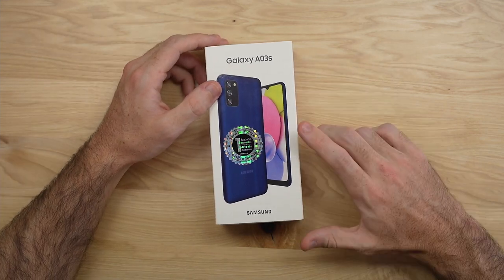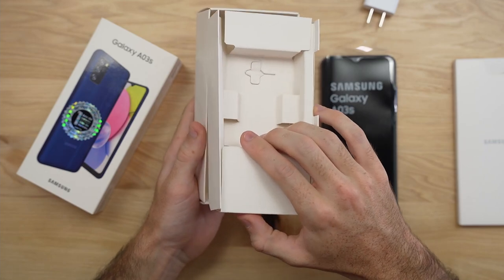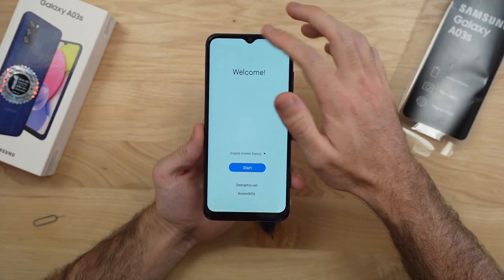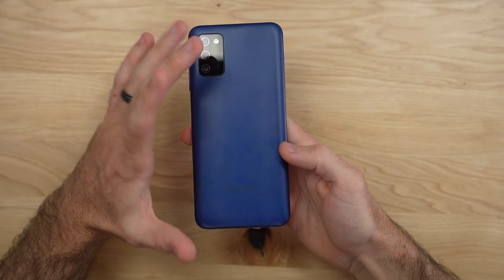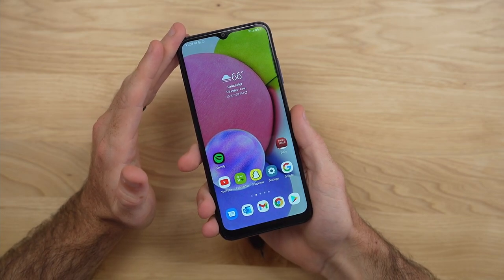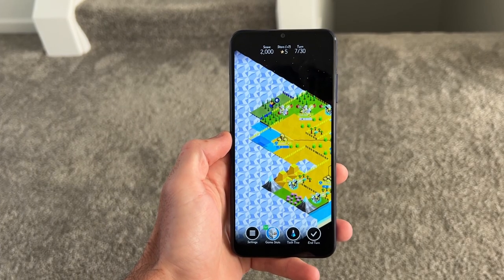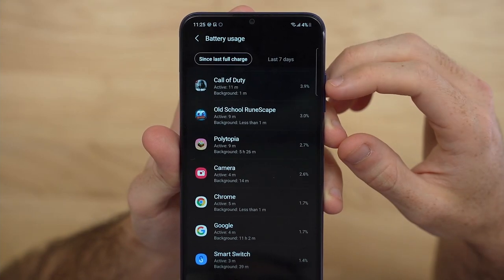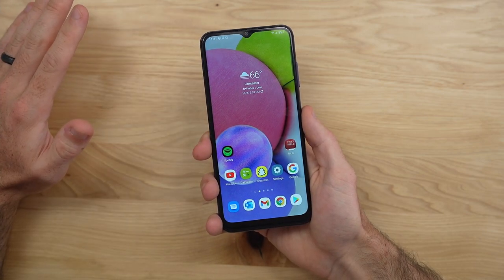Samsung Galaxy A03s Unboxing & First Impressions!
In this video we are going to take a first look at the Samsung Galaxy A03s and I will also give my first impressions after a couple days of real life usage.

Galaxy A03s

Galaxy Z Fold 3 (Currently $150 off + free Buds 2, S Pen, leather case, and Wireless Trio Charger!)

Timestamps:
0:00 Intro
0:13 Price
0:20 Overview
0:39 Unboxing
1:38 A03s Full Tour
2:44 Display
3:42 First Impressions
3:52 Form Factor
4:25 Fingerprint Sensor
4:48 User Experience
5:37 Display First Impressions
6:05 Gaming (Stardew Valley)
6:30 Gaming (Call of Duty Mobile)
6:42 Gaming (Old School Runescape)
6:55 Gaming (Polytopia)
7:17 Speaker
7:39 Battery Life
8:23 Cameras
8:52 First Impressions Verdict